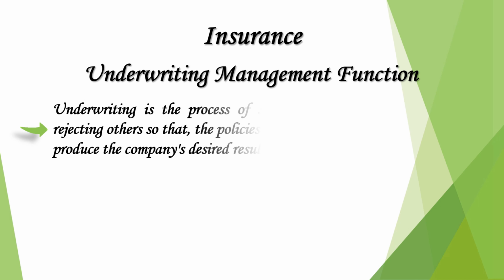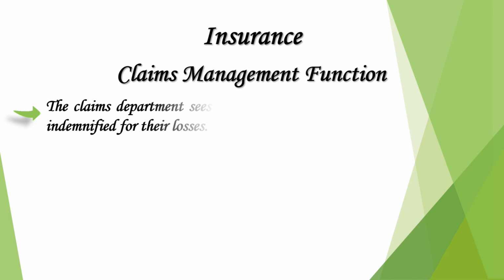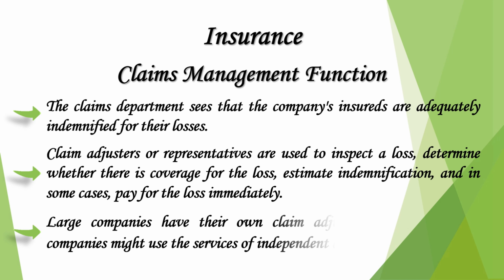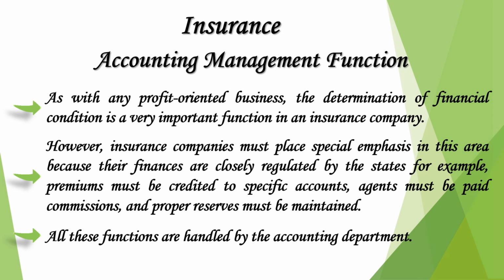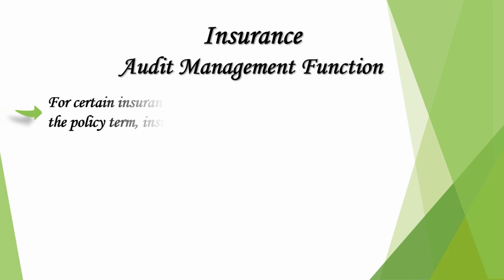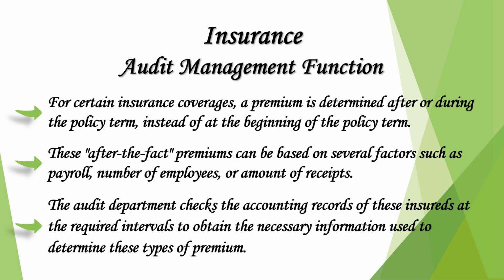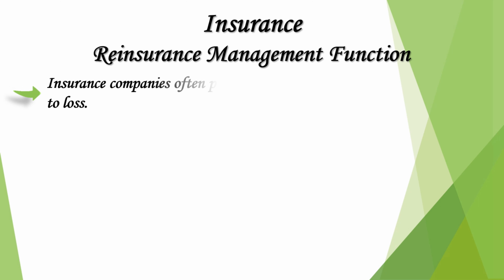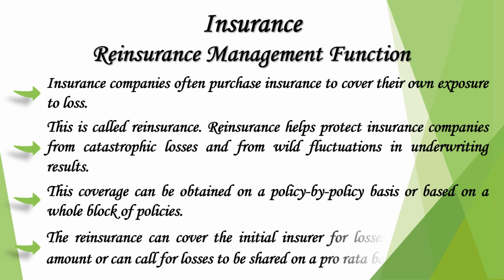IT Enterprise Application || Industry Specific Application || Insurance || Part- 2